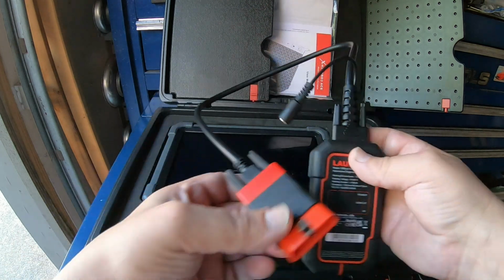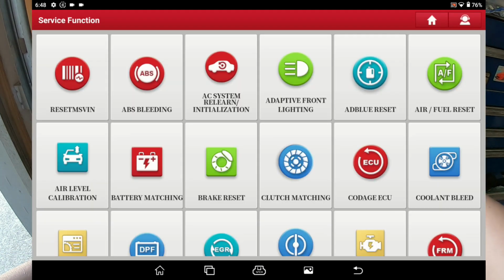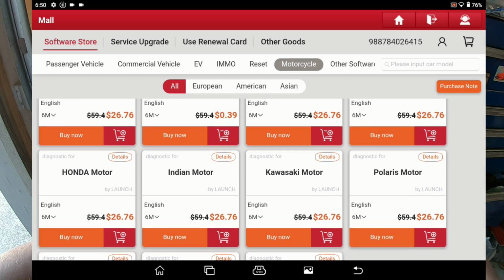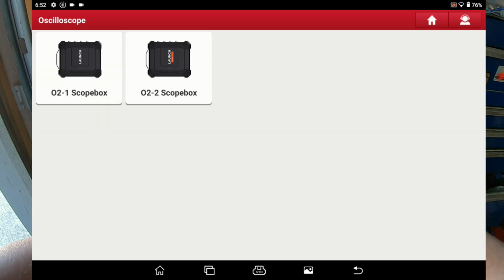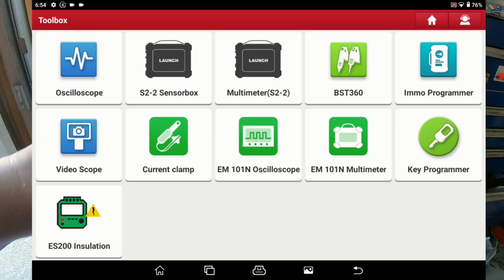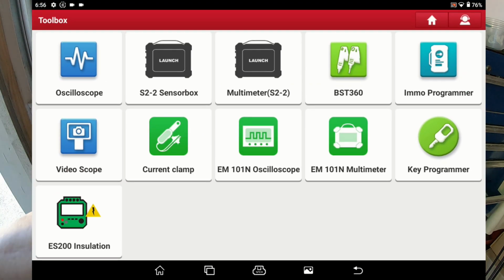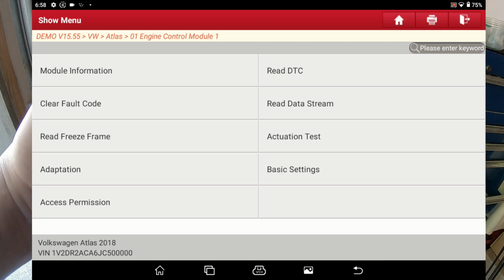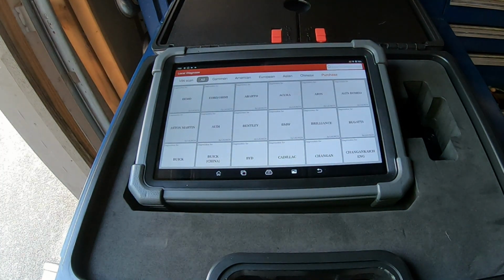New Features on the Launch Pro3 ACE Elite Scan Tool, and its EV, HD Truck, and Motorcycle Ready.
This scan tool is very powerful and has features I have never seen in a scan tool. launch has accessories that work with this scan tool such as oscilloscopes, current clamps, battery testers, multimeters, sensor simulators, horoscopes, insulation meters, key programmers, and more.
LAUNCH X431 PRO3 ACE Elite Bidirectional Scan Tool with DBSCar VII Connector
LAUNCH X-431 Oscilloscope O2-2 Scopebox
LAUNCH X431 Sensor Simulator and Tester 2 Channels Digital S2-2 Sensorbox
Launch Battery Tester, BST 360 Bluetooth Battery Test Clip
LAUNCH X431G XProG Key Programmer Immobilizer
LAUNCH X431 X-PROG3 Advanced Immobilizer
LAUNCH Tech VSP-600 USB Endoscope